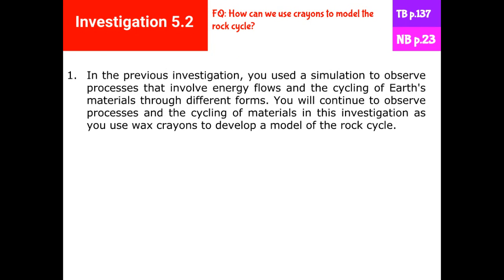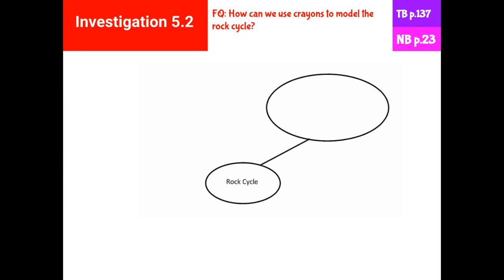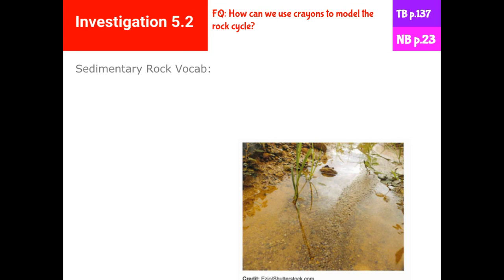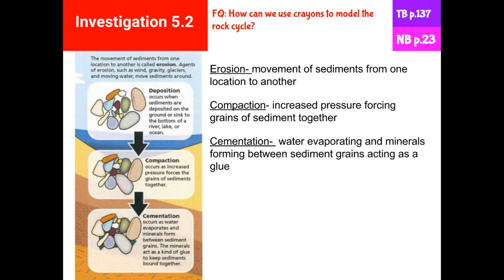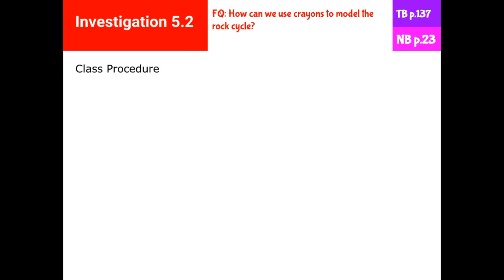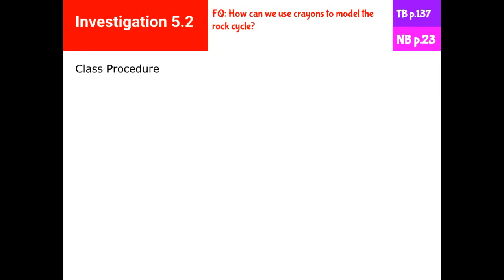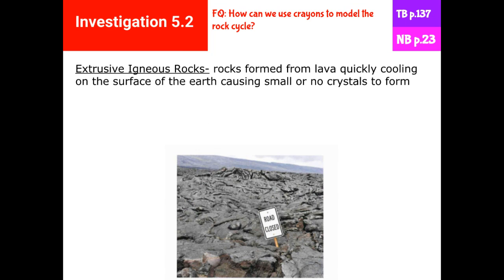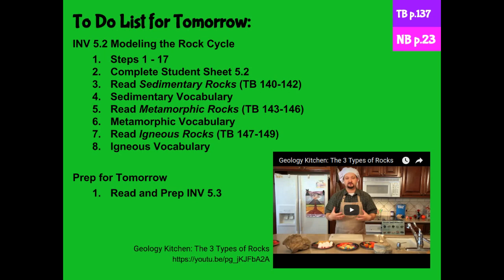EDS INV 5.2 Modeling the Rock Cycle using Crayons